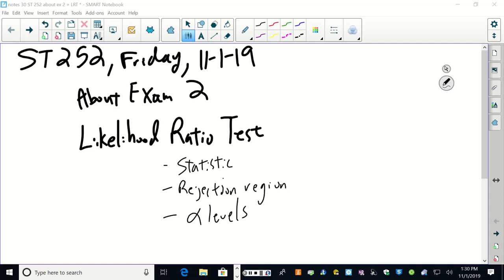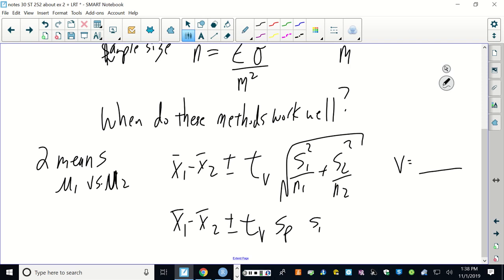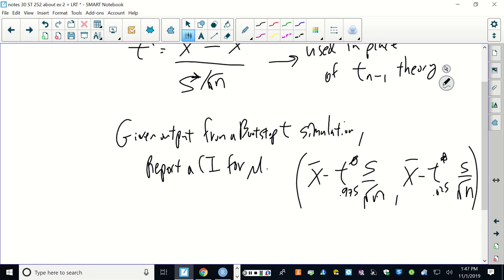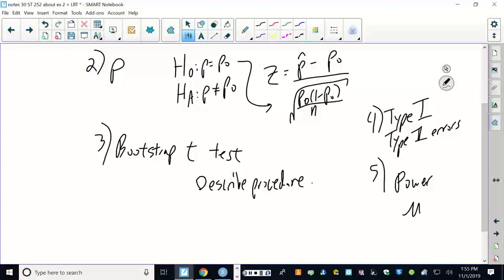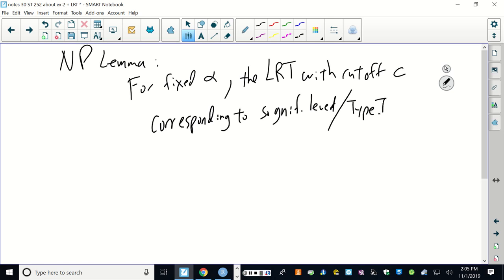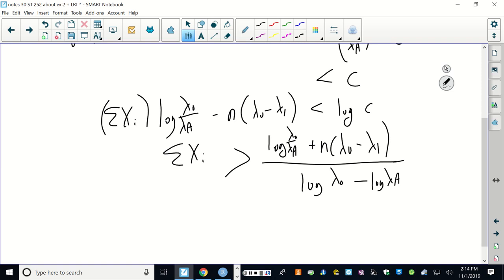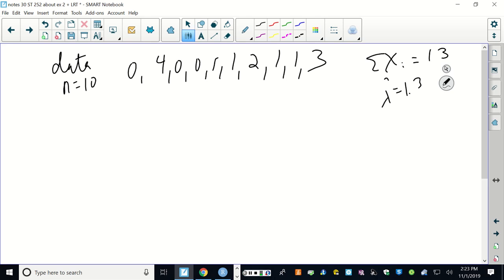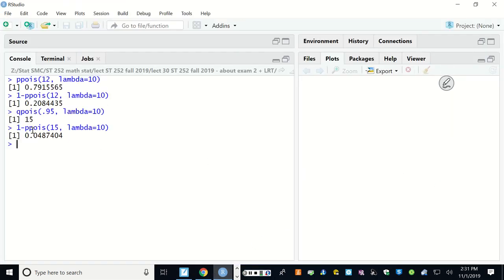Fri, Nov 01, 01 30 PM